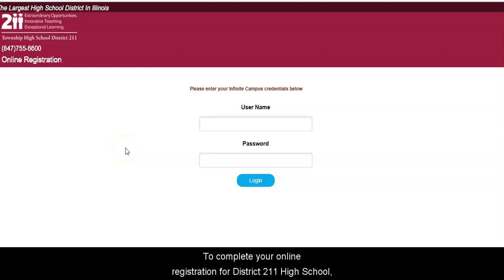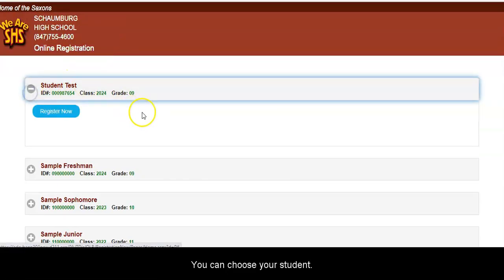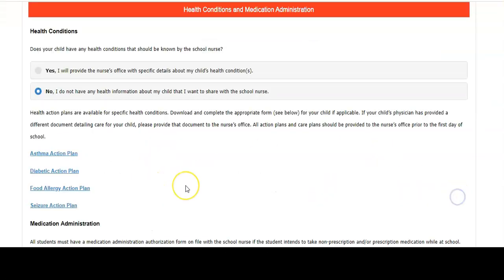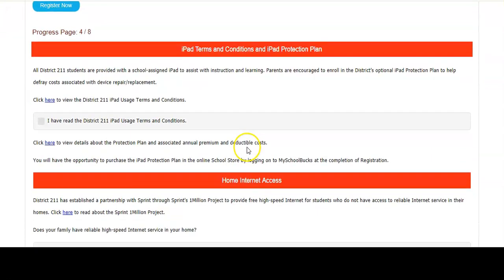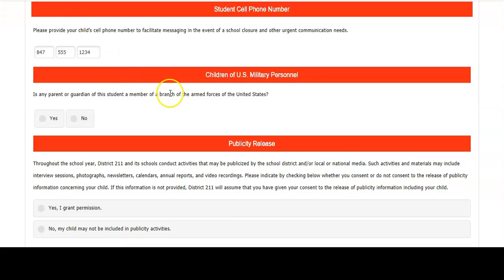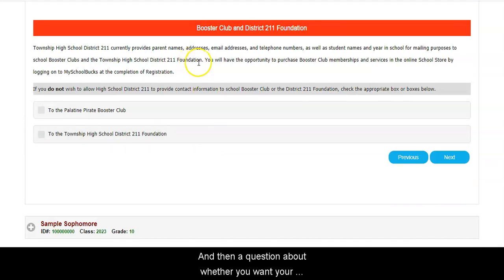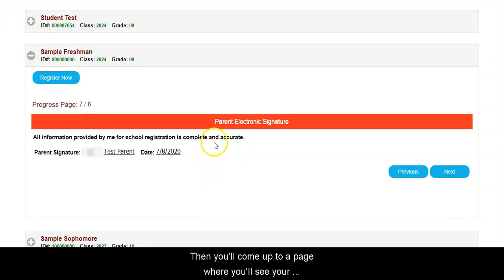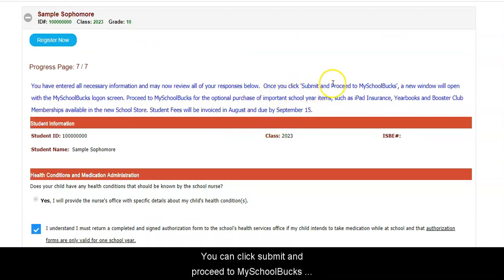School Year Registration Video Tutorial